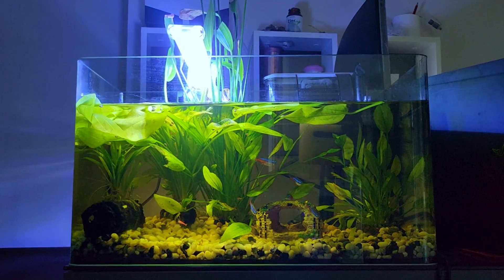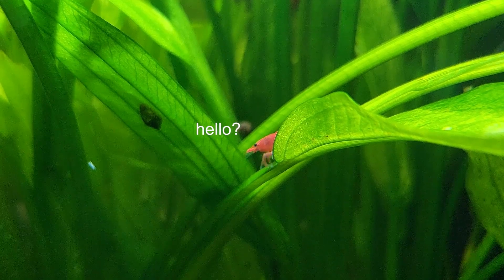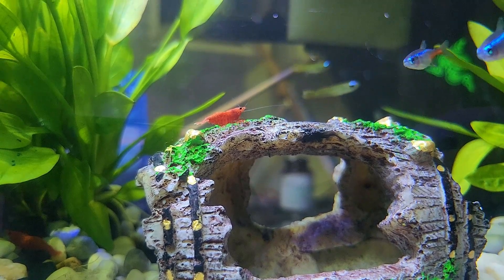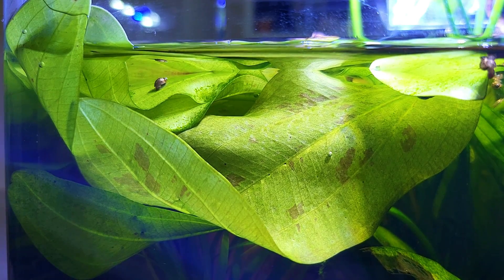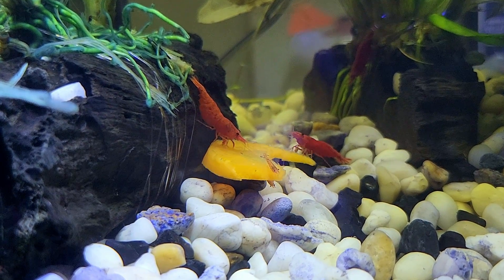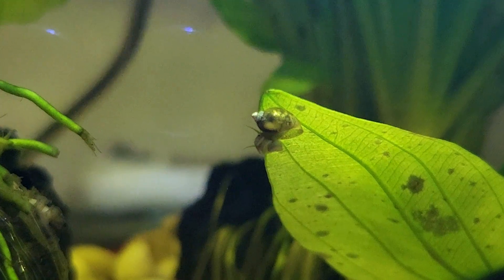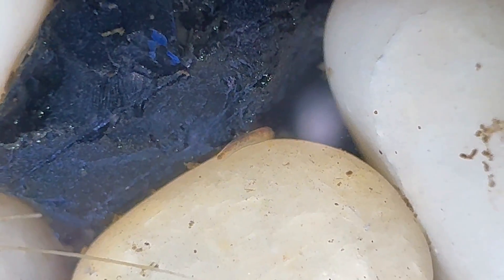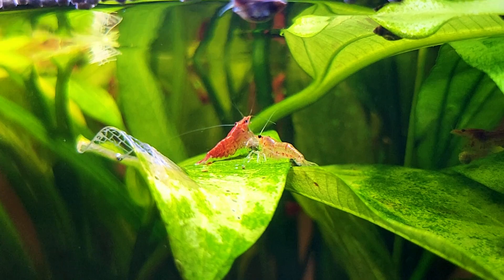I Created a Mini Ecosystem Fish Tank - 120 Days Evolution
4 months later this is the result of my fish tank, bursting with life and activity